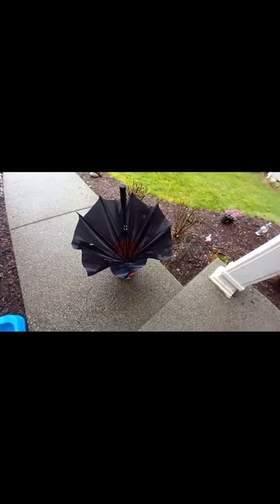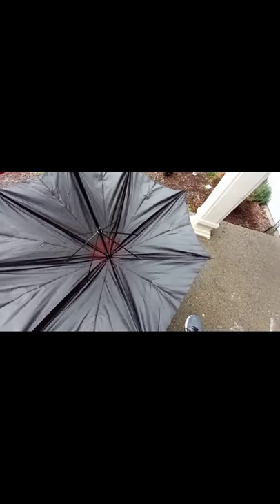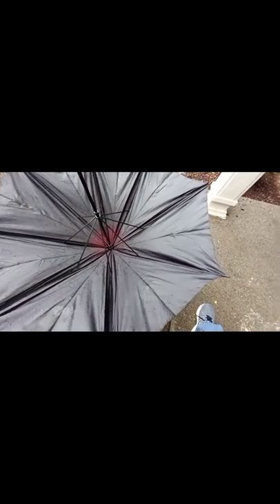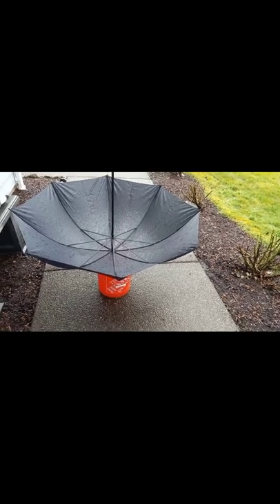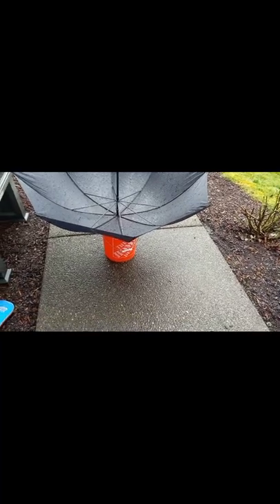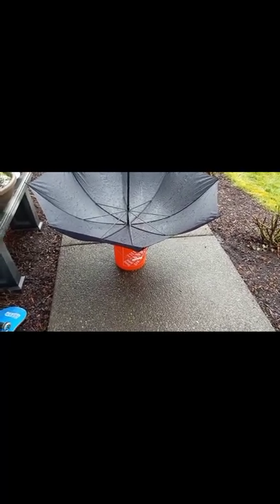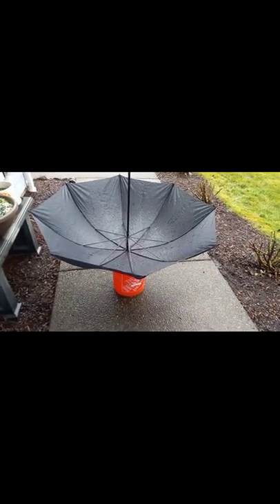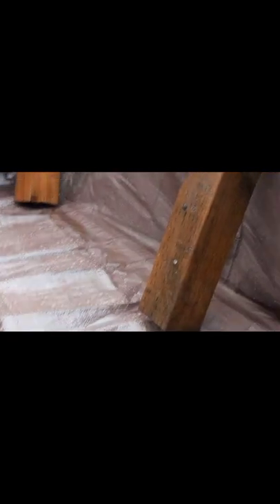Demonstrating Emergency Suburban Water Collection/Grandpa's Time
Grandpa demonstrates 2 methods of collecting water in an emergency situation in a suburban setting. Water could be an issue in many types of emergencies (an earthquake and the pipes burst, for example).